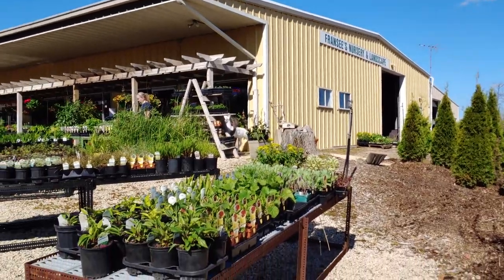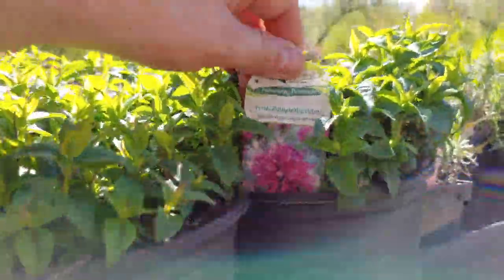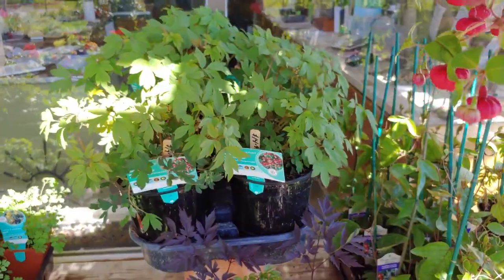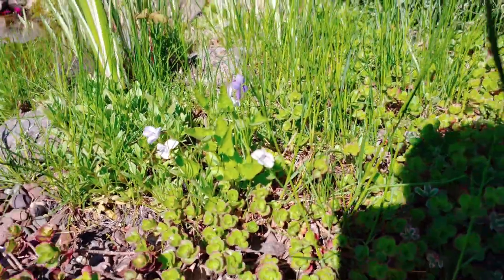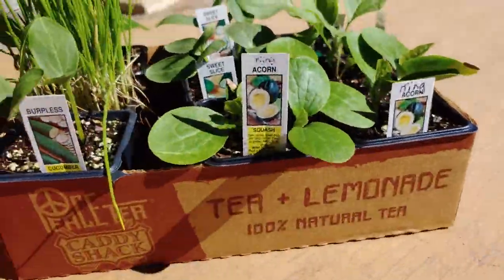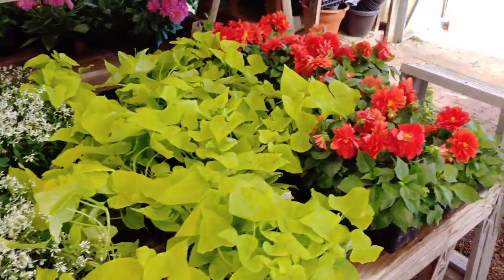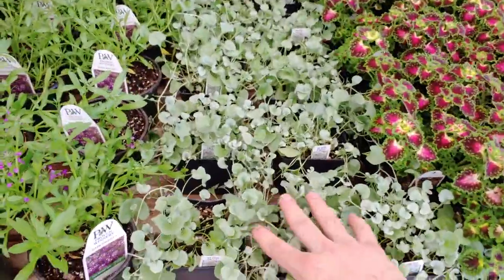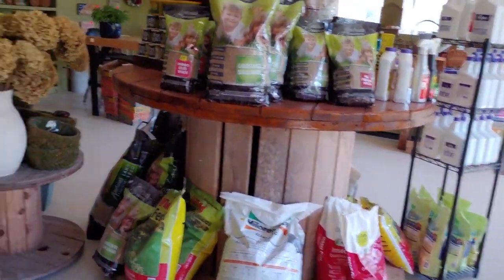So Many Beautiful Plants at Fransee Nursery! Greenhouse Garden Tour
My friend Adam from Wishing Field Farms took me over to Fransee Nursery here in Port Washington and I couldn't believe that I haven't visited in the past. Take a walk with me through a few of the different plants they carry and see what caught my eyes! There were a few amazing flowers on this garden tour that i haven't seen before and i was really surprised with the great selection that they had here at Fransee Nursery.

During our visit i picked up all of the vegetables i needed for our raised garden bed.

"At Gene Fransee & Son Nursery & Landscaping, we offer quality nursery stock and landscaping supplies, as well as professional care from start to finish on any landscaping project. We carry a wide array of trees, shrubs, evergreens, perennials, and annuals, and offer delivery and installation on everything we carry.

The experts at Fransees are always eager to help you with any questions or concerns you may have about your landscaping project. We can help guide you from start to finish from layout and design, to annual maintenance of existing landscapes. Whether you've been gardening for years, or are "green" when it comes to landscaping, we're dedicated to helping you reach your gardening goals!"